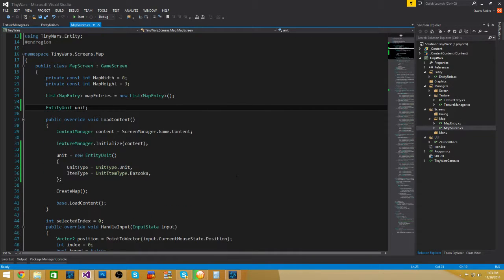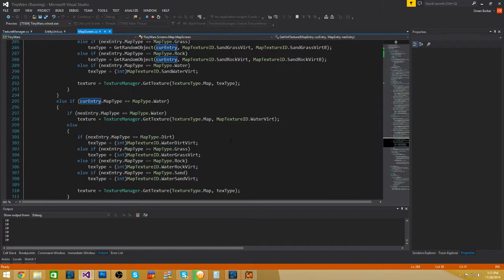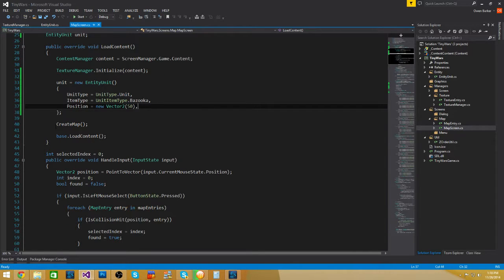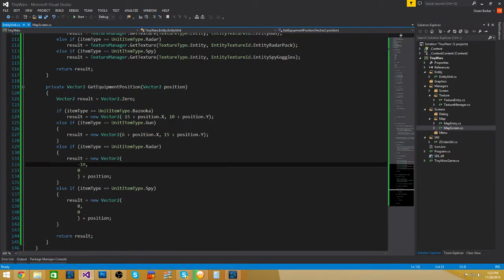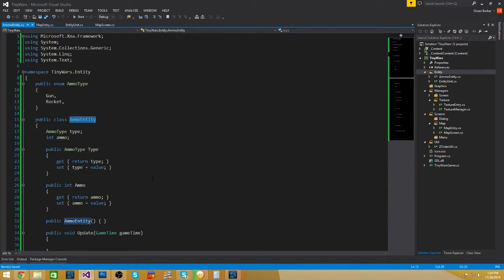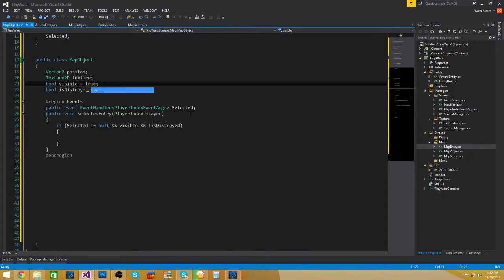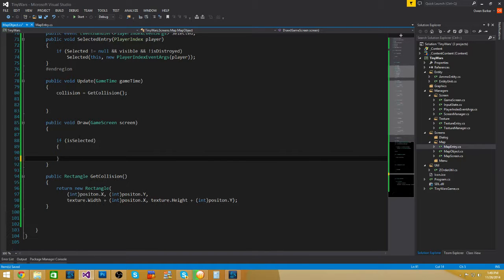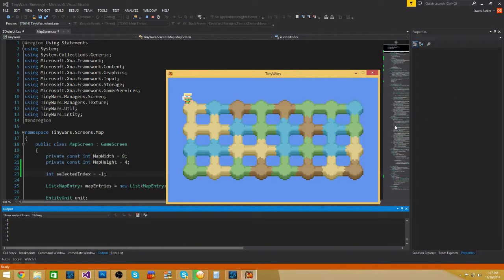MonoGame Development - Unit Entity & Objects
Today I will be demonstrating how to use Entities and game objects